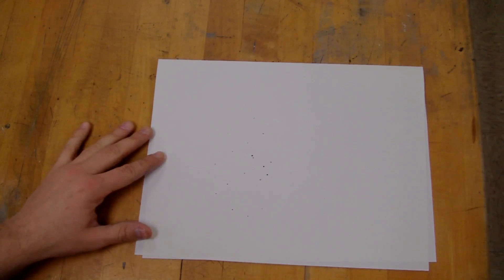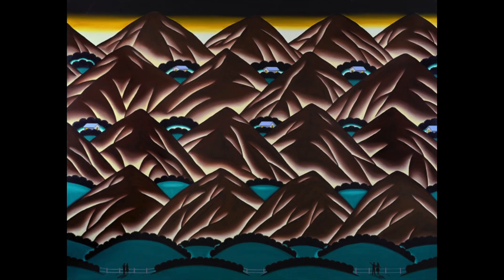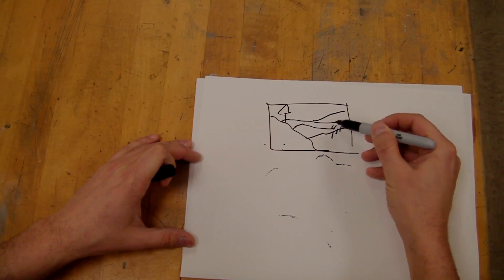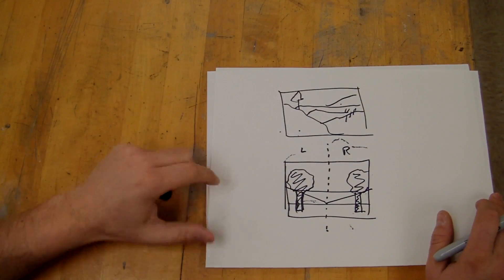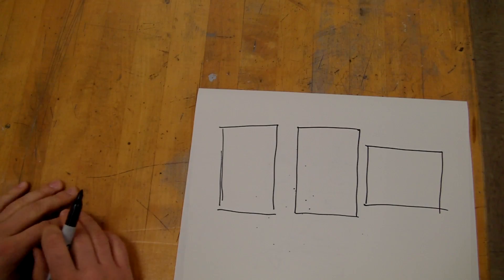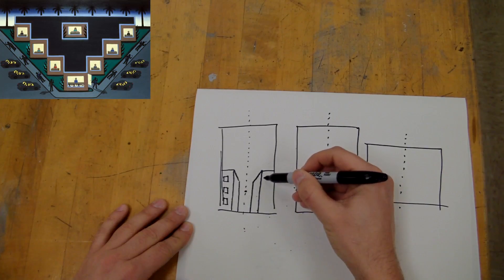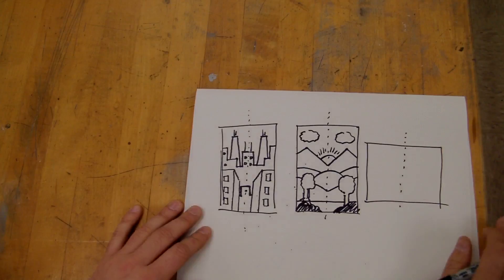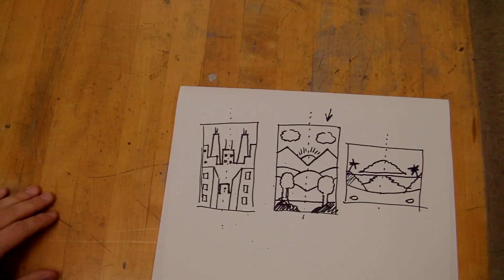Symmetrical Landscapes Video 2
Sketching out your designs.